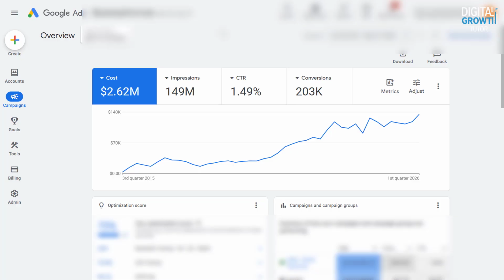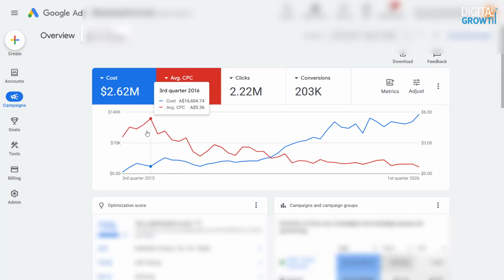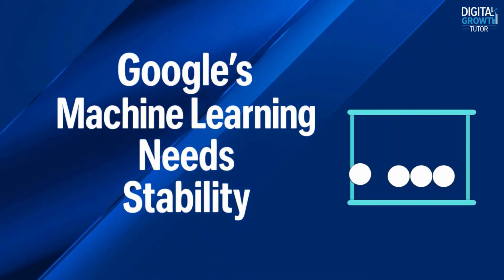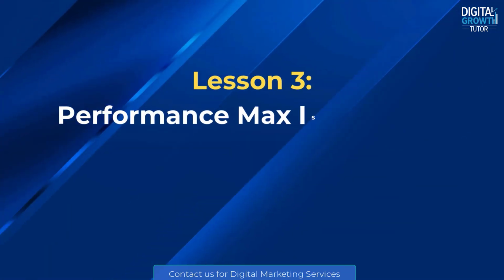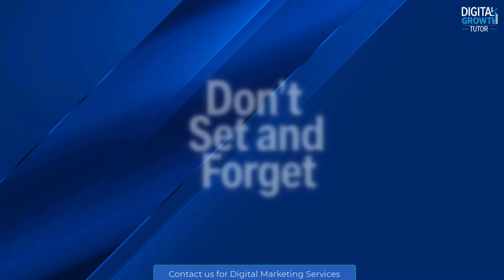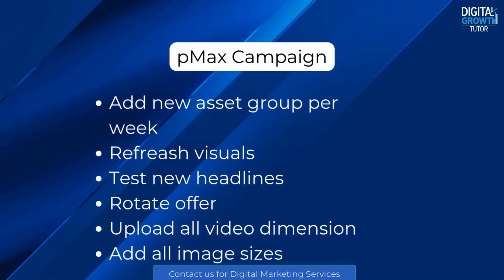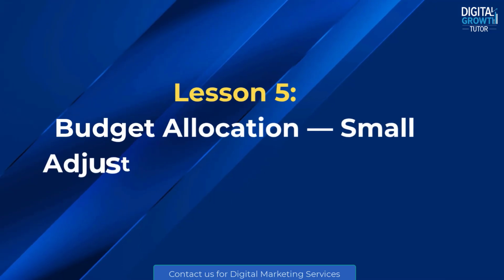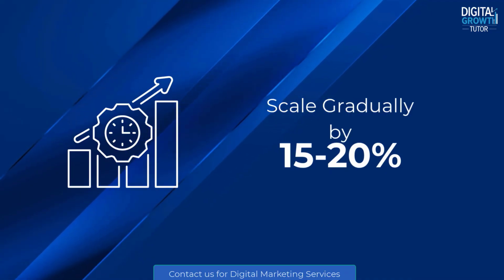Google Ads Secrets After $2 6 Million in Ad Spend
After managing and spending over $10 million on Google Ads, I’ve uncovered what truly works — and what wastes your money.

In this video, I break down the most important lessons, strategies, and mistakes you must avoid if you want to scale your campaigns profitably. Whether you’re a beginner or an experienced marketer, these insights will help you improve your ROI and make smarter decisions.

From keyword selection to conversion tracking, bidding strategies to campaign structure — everything is based on real data and hands-on experience.